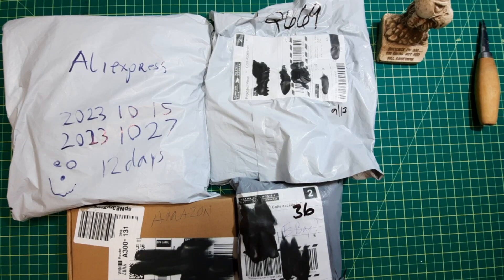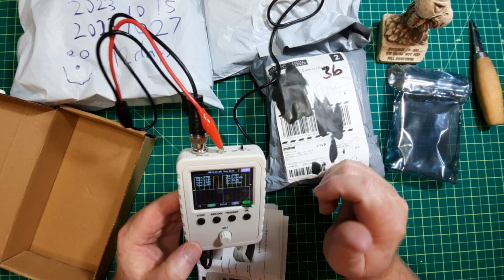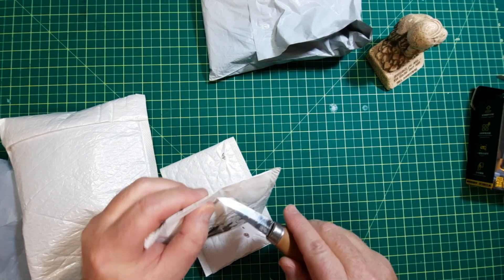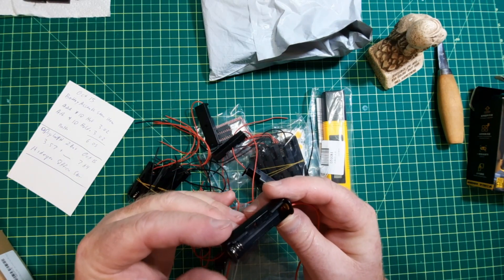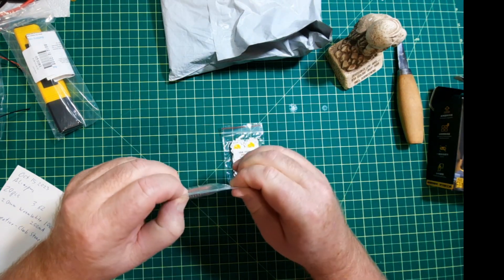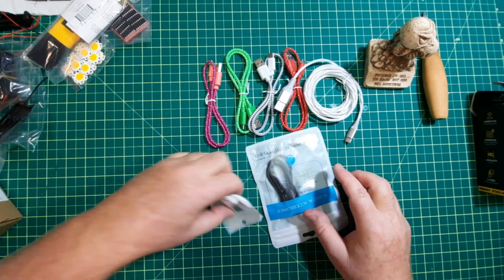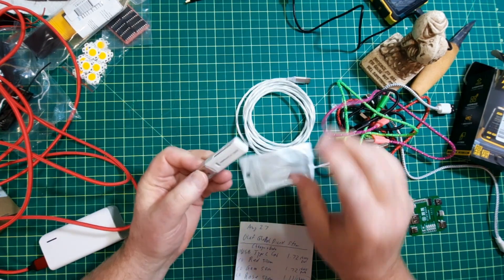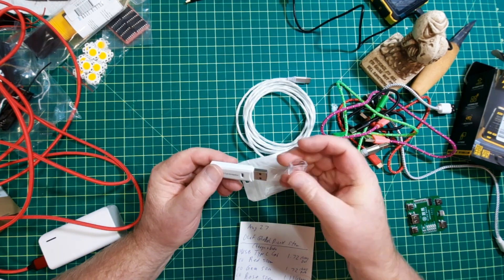Electronics Mailbag 26 ish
Some electronics and components.
The small 200kHz oscilloscopes sure make it easier to get into electronics.
0:50 DSO Oscilloscope
2:49 FNIRSI DSO152 Pocket Oscilloscope   see 17:07 for both together
4:12 Next package
5:50 AA and AAA battery holders
7:23 pH meter, dam no batteries
9:10 CD4001BE NOR gates
9:46 10W 250mA LED COB, I did not power these up since making to many little mistakes today
10:20 Next package, lots of cables and testing these
16:12 USB card reader
17:07 DSO Oscilloscopes side by side